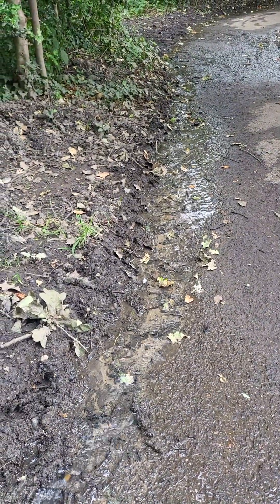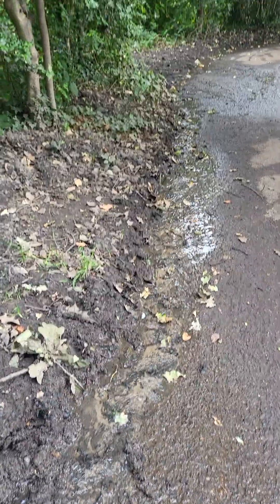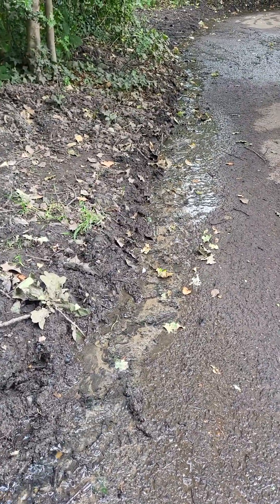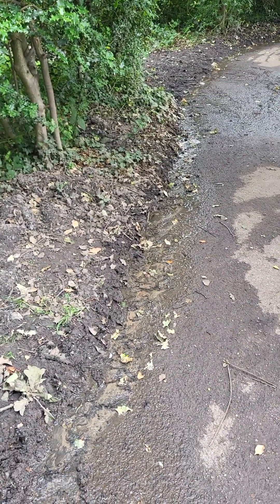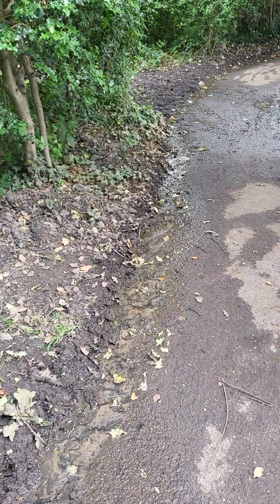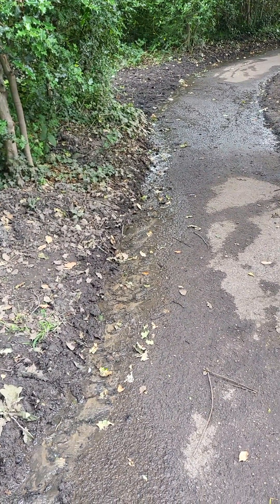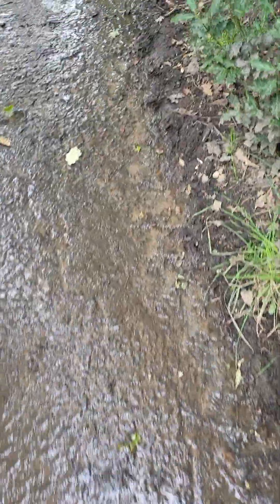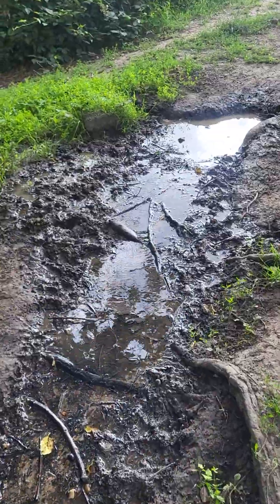Norwood Grove. Possible natural springs 🌳 💦 🌳 delayed upload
While at Norwood Grove South London I spot water rising from the ground.

On top of a hill pretty much .

But is it Spring Water or just a broken underground pipe ?

Being it's virtually at the top of a Hill Is say springs , but I guess I won't know unless it's documented .

But this shows the Shifting sand like I mentioned before at Waddon Ponds . But also in the video you can see the swirl of clear water stretching within the cloudy where another jet of water comes out .